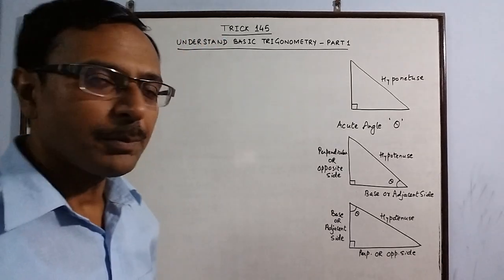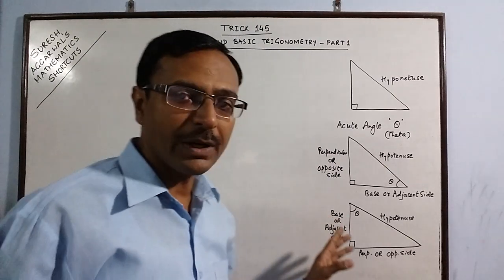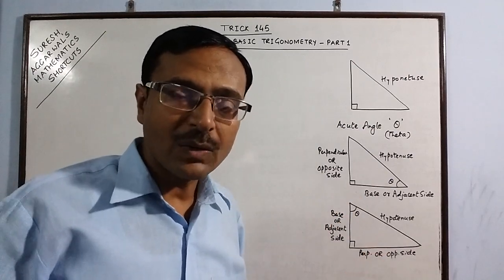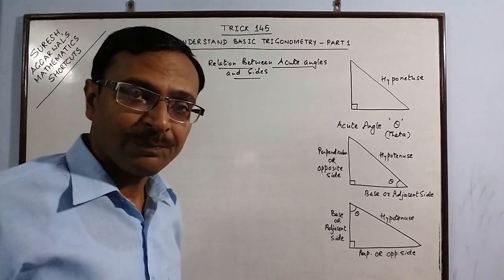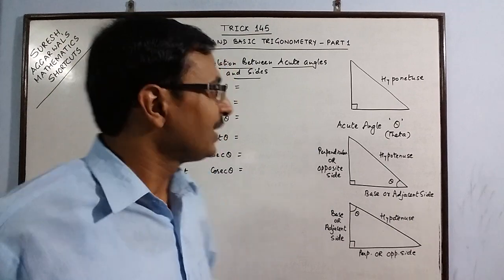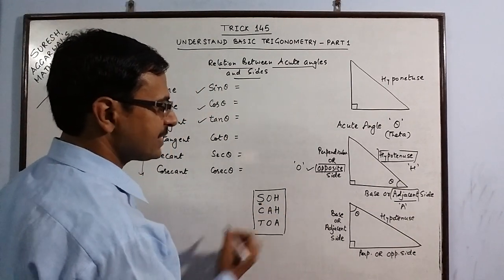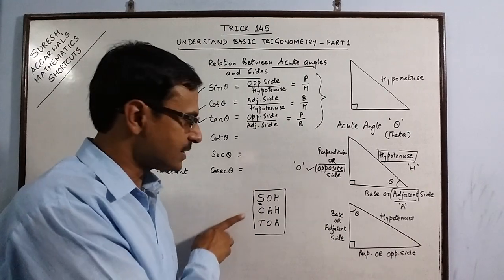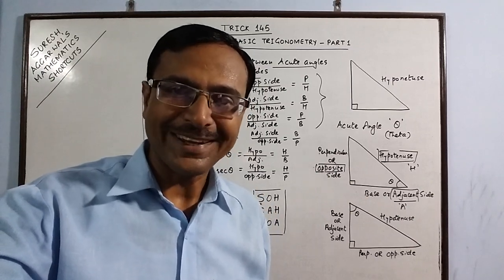Trick 145 - Understand Basic Trigonometry in a Easy Way - Part 1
Trigonometry is a very important topic in Mathematics. Students learn the basics at class X level. If they are confused in basics, they cannot pursue this important topic further. for a deep understanding of Trigonometry, view this interesting trick. and keep visiting: